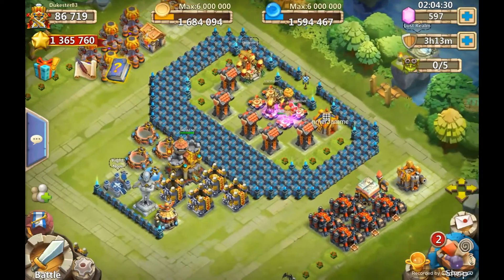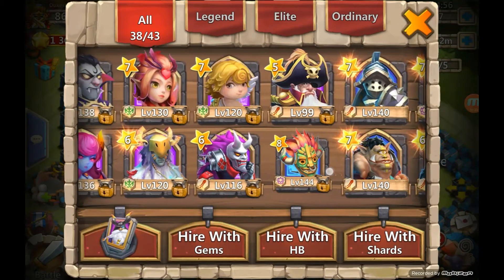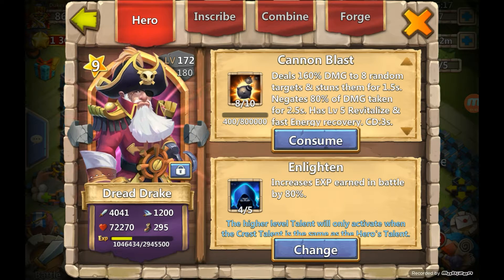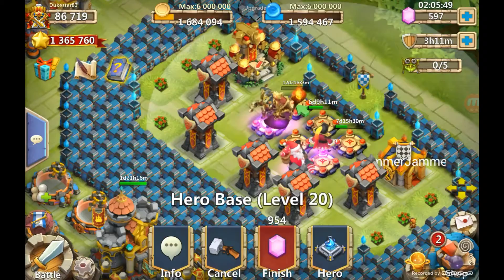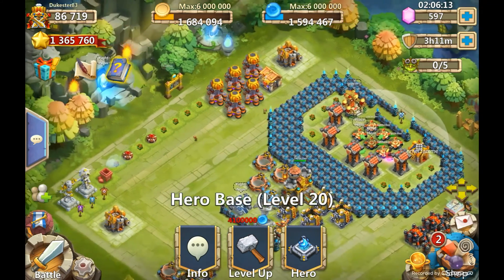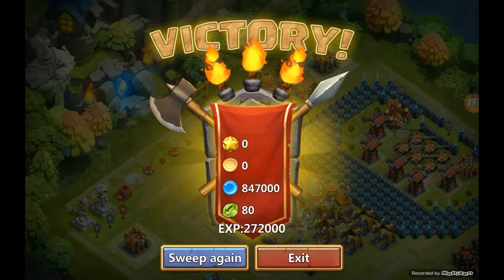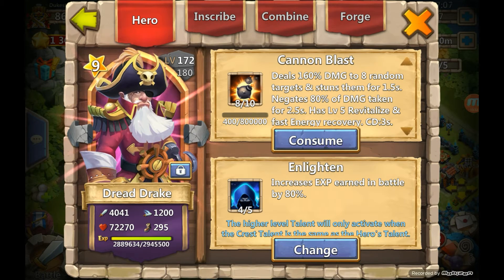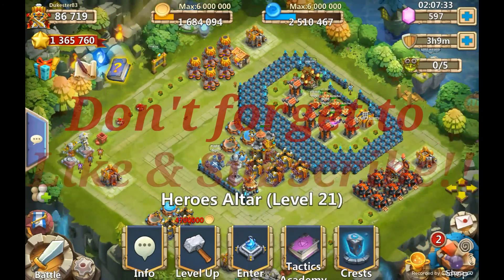101 Ways to Castle Clash ~ Experience Boost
10/30/15 The new update came out yesterday and I found a great way to get that quick boost you need to get your target hero to the level of your desire in as fast of way as possible.